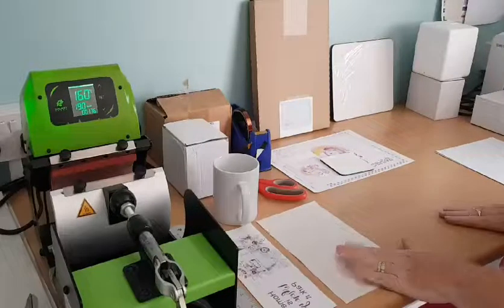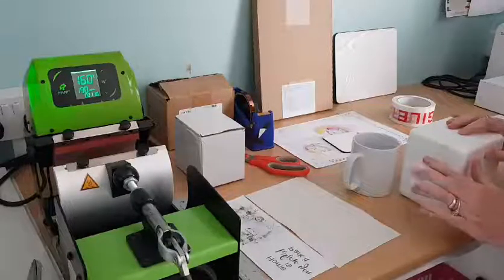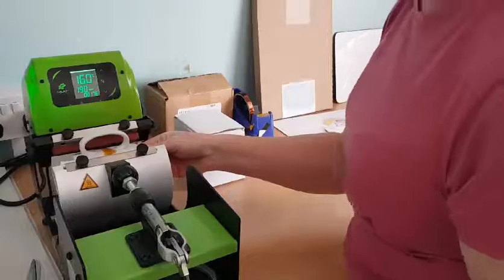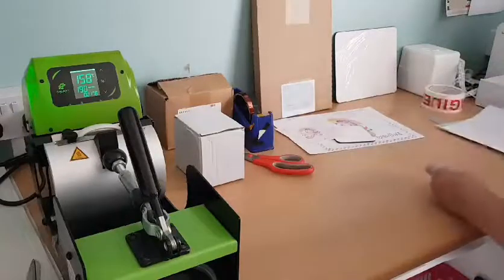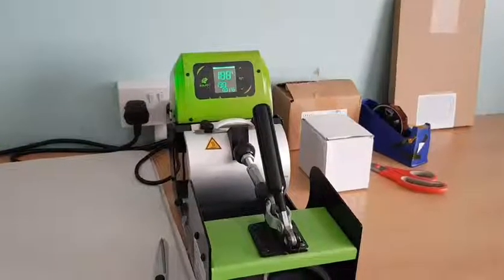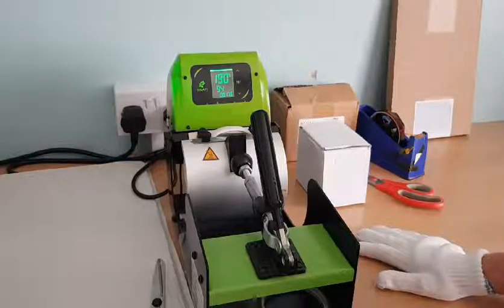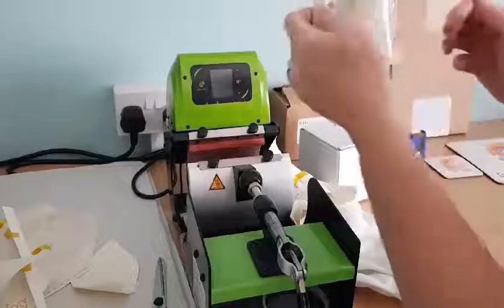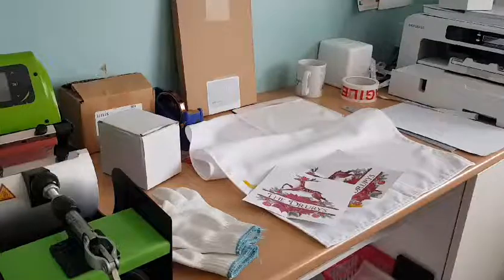PRESSING MUGS IN STANDARD MUG PRESS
TDBLANKS.COM  and support group
Helpful short videos on sublimating a selection of blanks
We have been sublimating for a very long time now and run a large support group on Facebook    all likes will be posted under , please feel free to  drop us a line if we can help you , or you would like a video  made if you are having problems .
For blanks in the uk  TDBLANKS.COM
hope you fine our videos of help